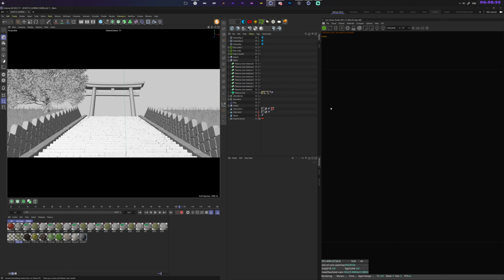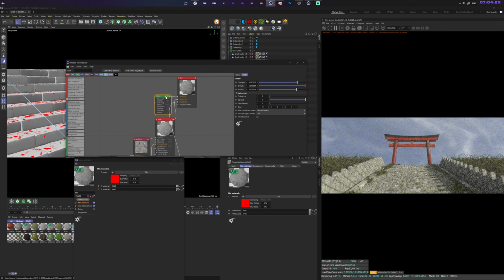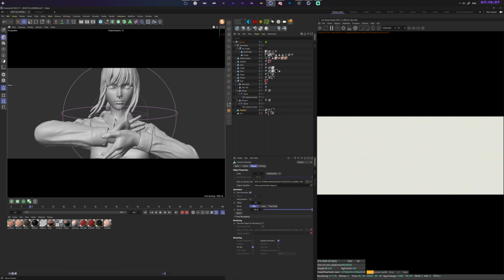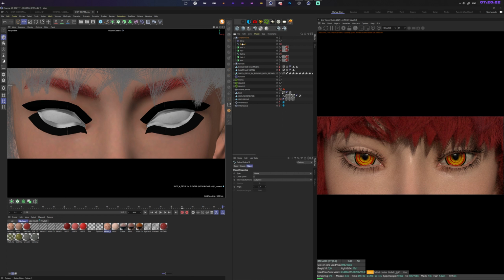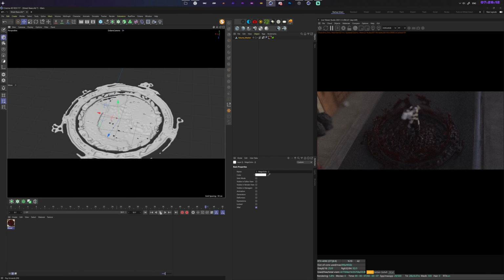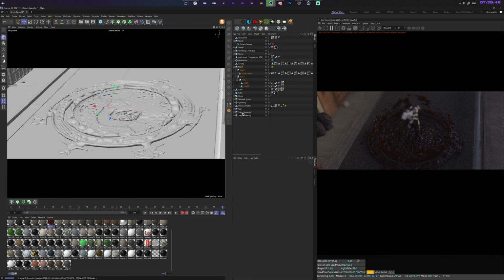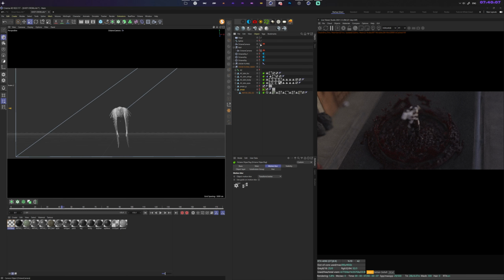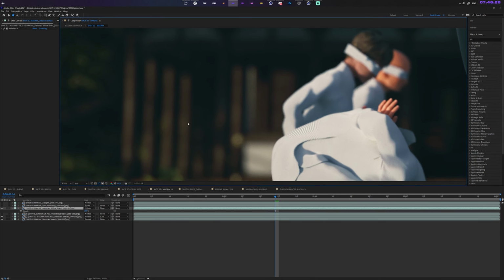マキマ — MAKIMA + CINEMA4D BREAKDOWN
Breakdown of my most recent animation.